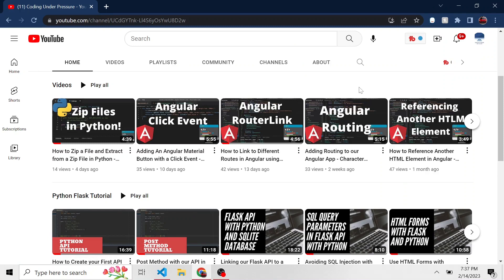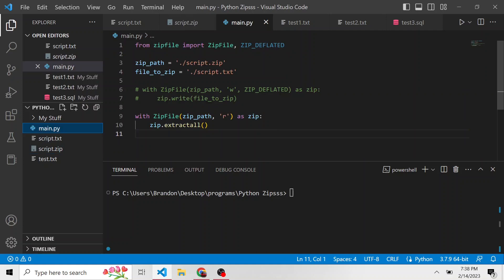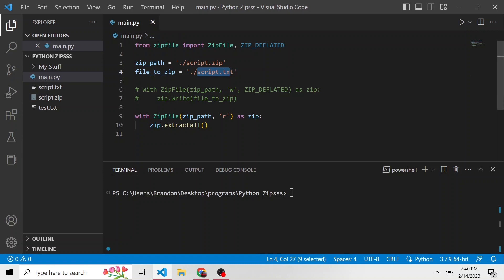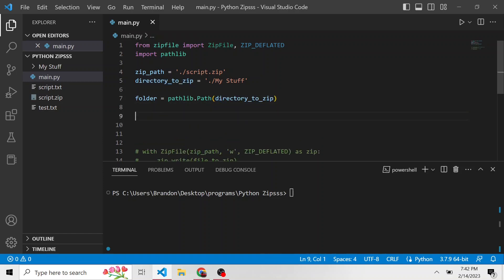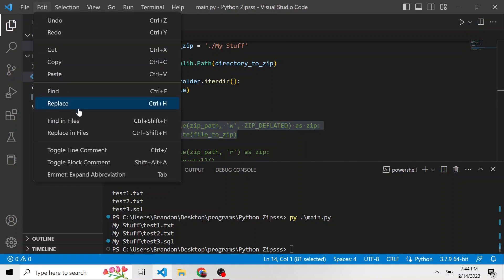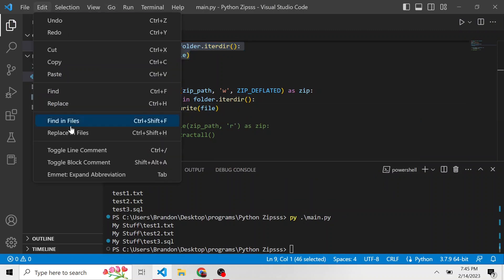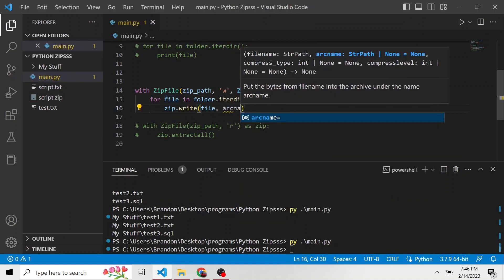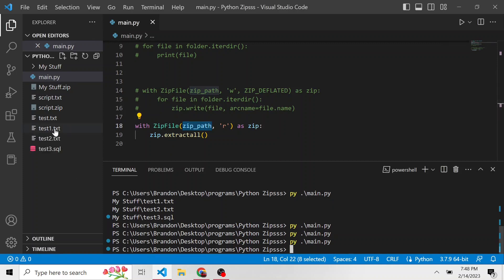How to Zip All Files in a Directory in Python using ZipFile! Compressing Files in Python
Today we are going to look at how to compress all files in a directory in Python. Hopefully you find this useful!